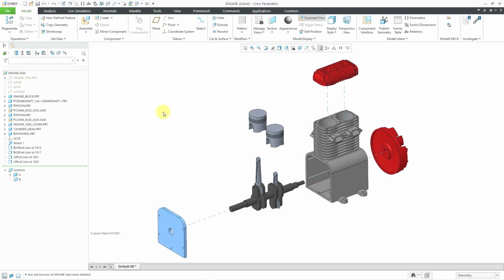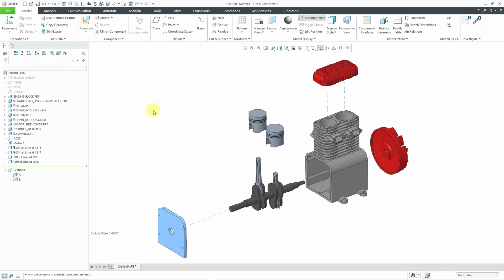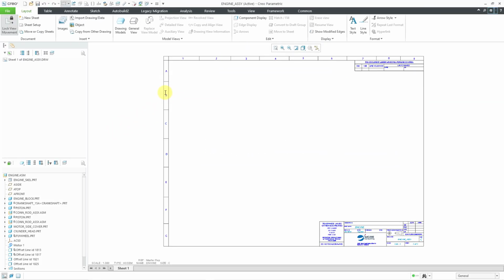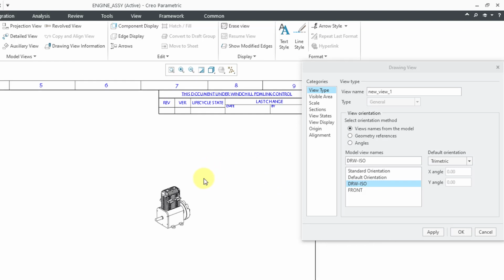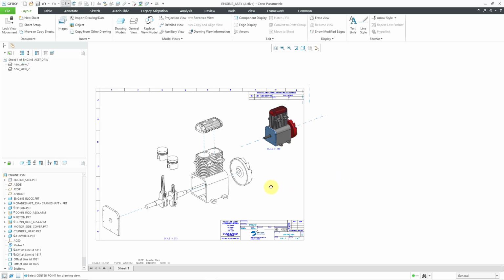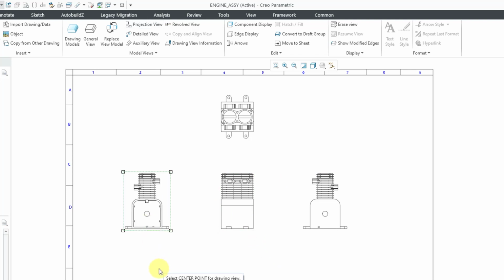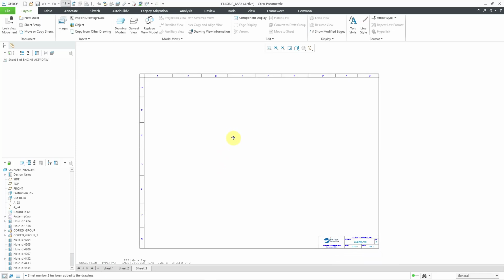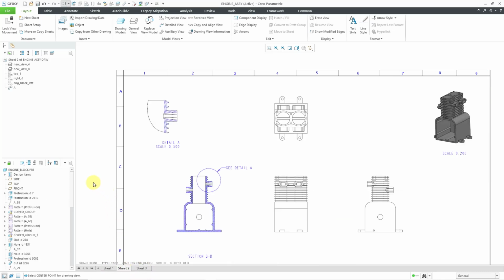Creo Parametric - Drawing Process Overview - Part 1 - How to Create Drawing Views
This Creo Parametric tutorial is the first part of a series that covers the drawing creation process from start to end.

Part 1 covers starting the drawing, adding views, and adding models.

Thanks,
Dave